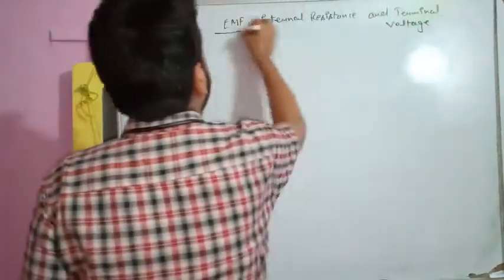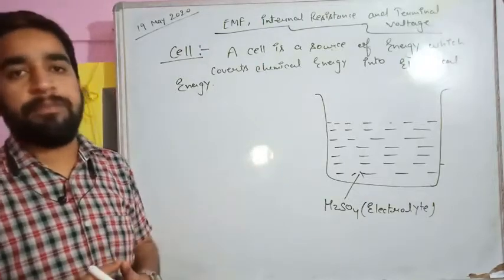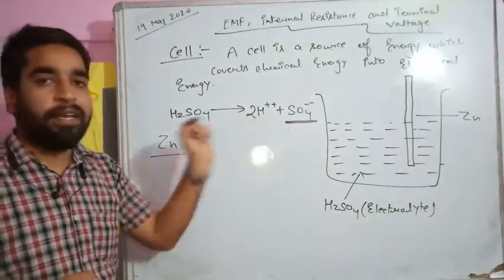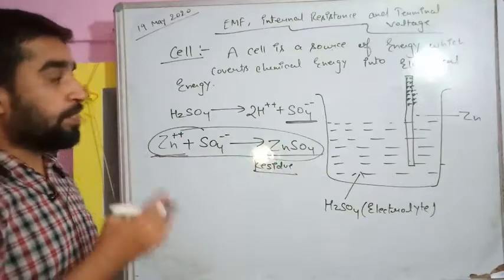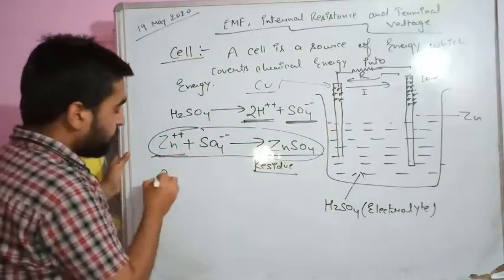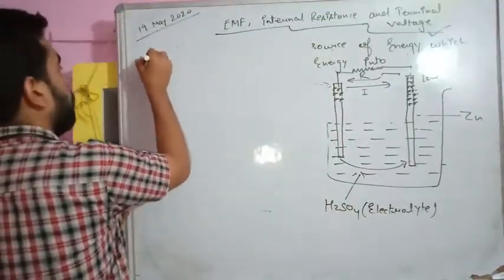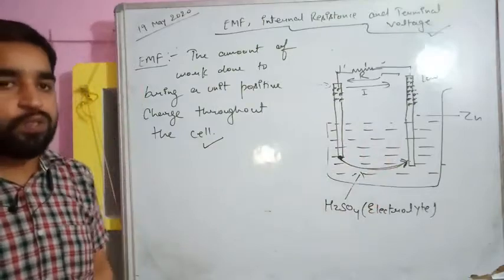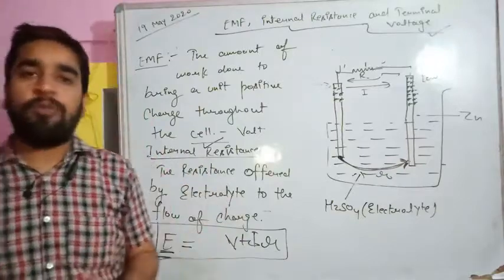Lecture 7 Current Electricity Class 12 Physics Emf,internal resistance and terminal potential